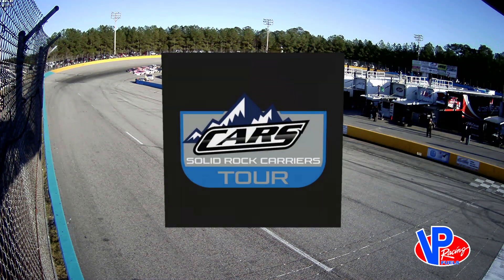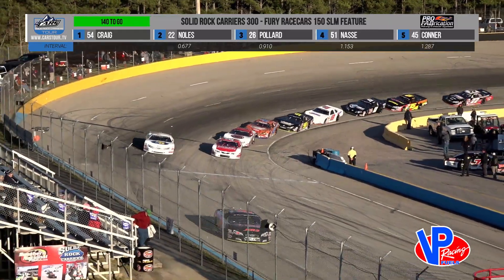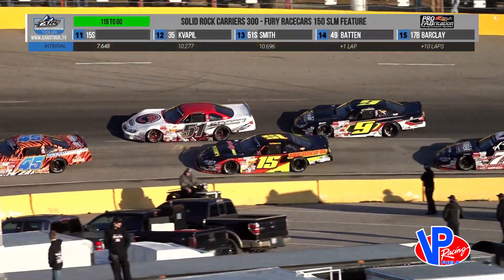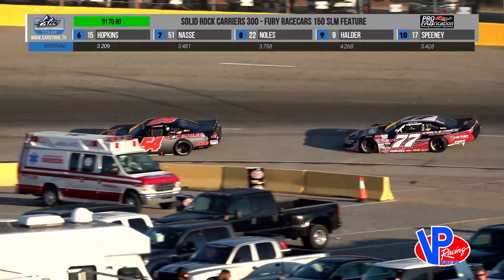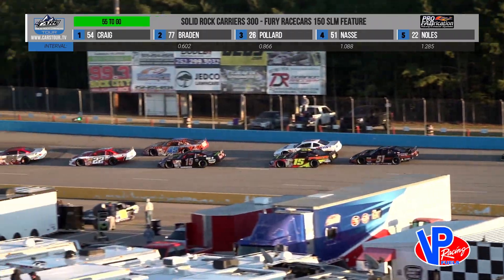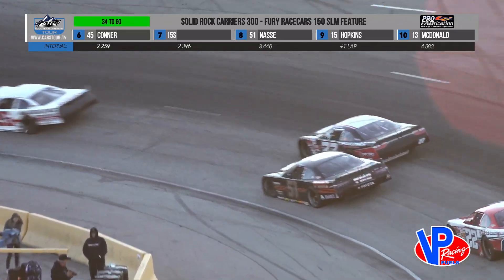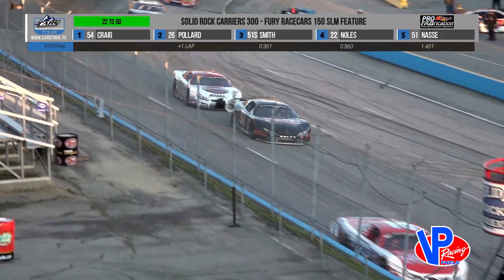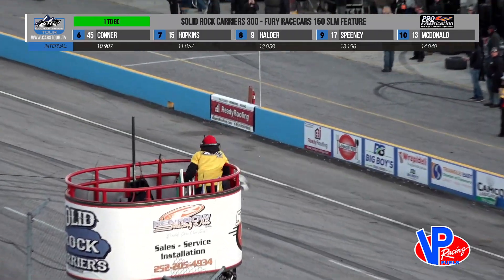REWIND: CARS Super Late Model Tour - March 7, 2020 - Fury SLM 150 at SNMP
Saturday's Solid Rock Carriers 300 event by SRI Performance also featured the FURY Race Cars 150 for CARS Tour SLM competitors. A star-studded list of competitors showed up to compete for potential prize of $10,000 including former series champs, Snowball Derby winners, and champions from elsewhere around the country. This is how the 150 lap contest at Southern National Motorsports Park unfolded, courtesy of Pit Row TV.

Watch every lap from the CARS Tour this season LIVE or on-demand

This video's performance was fueled by VP Racing Fuels.